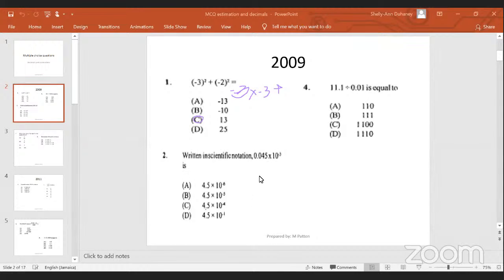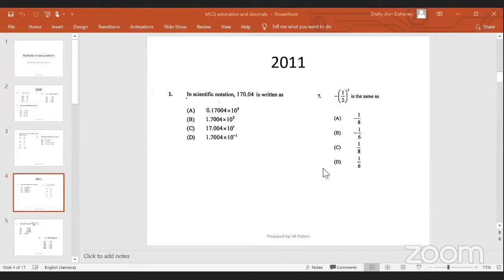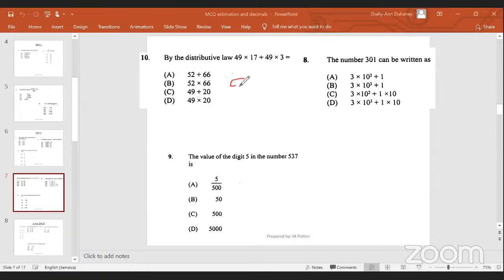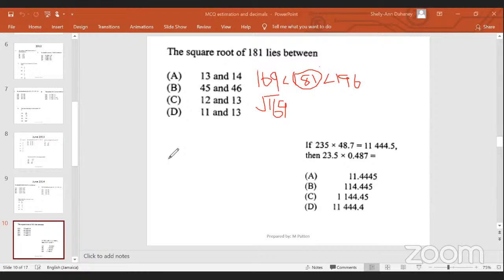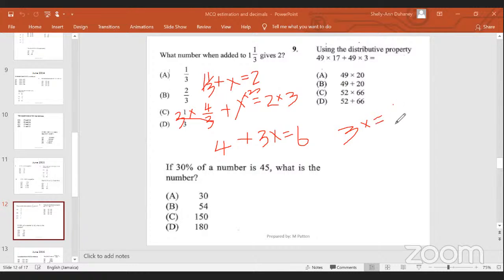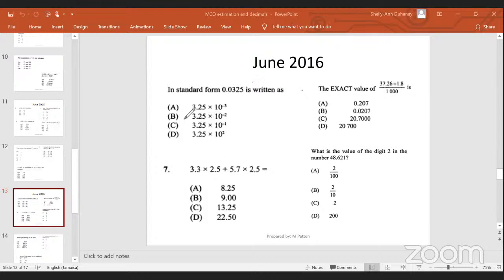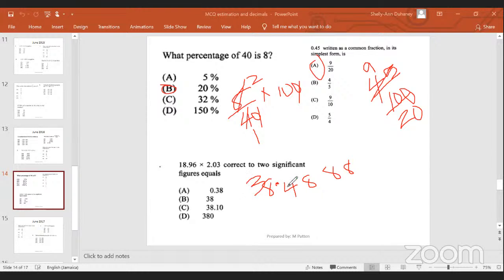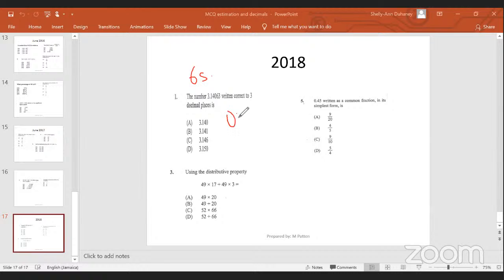CSEC MCQ Practice